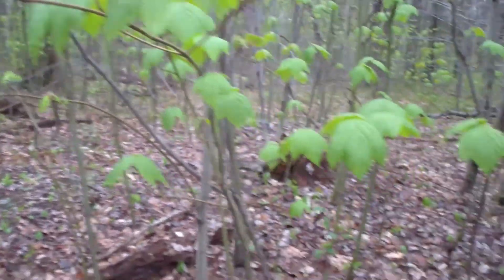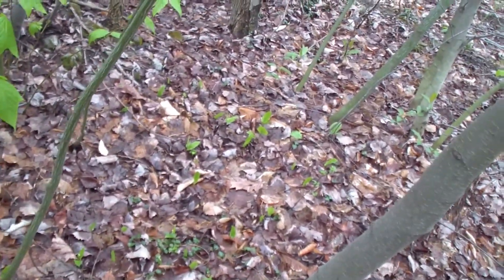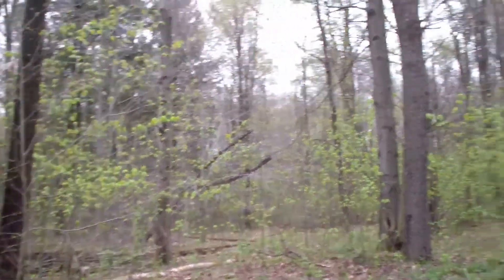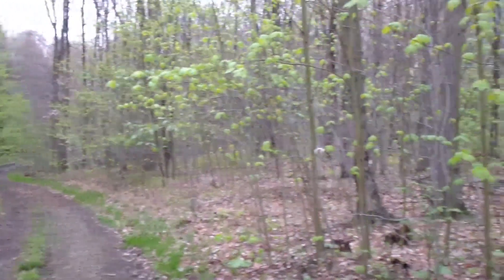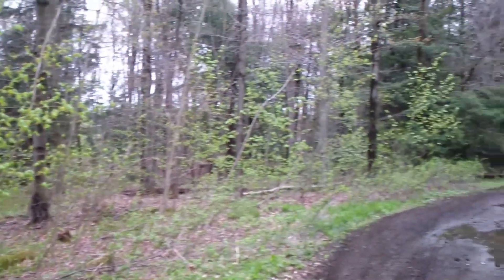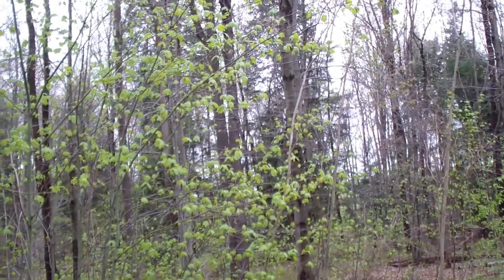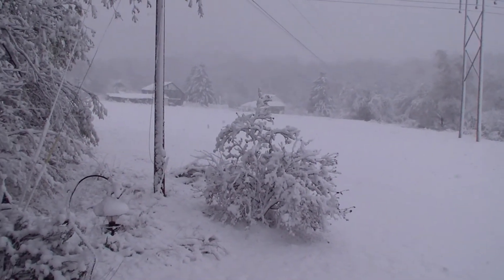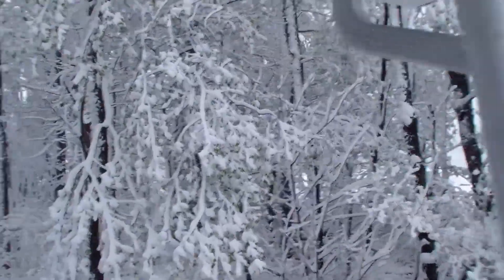Snow on my dogwood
Spring Snow today. Tiger Maple is not a species of Maple tree